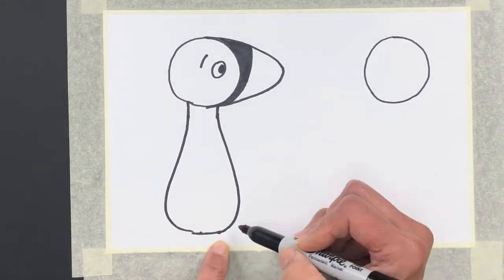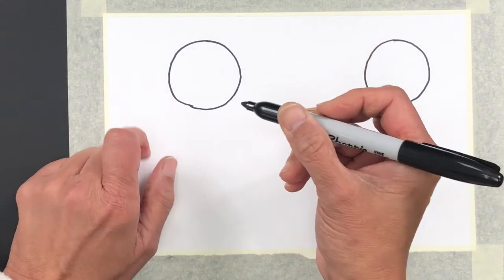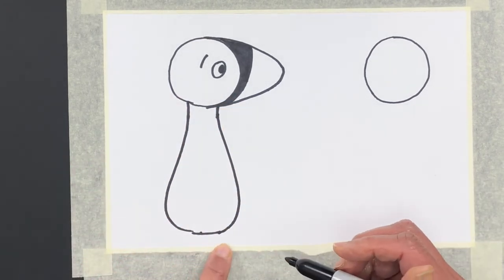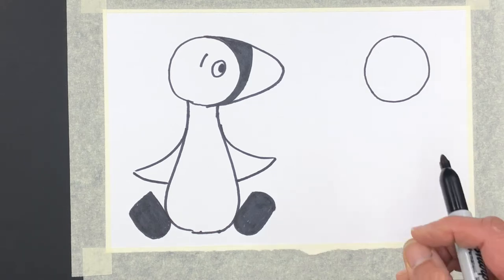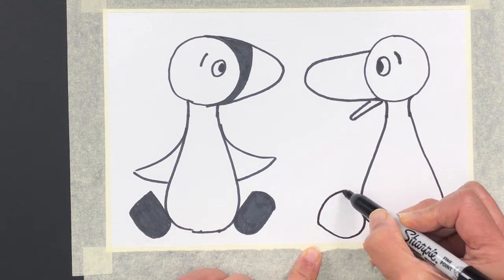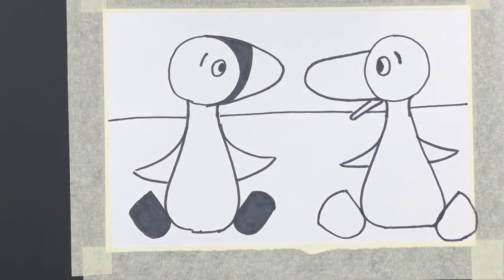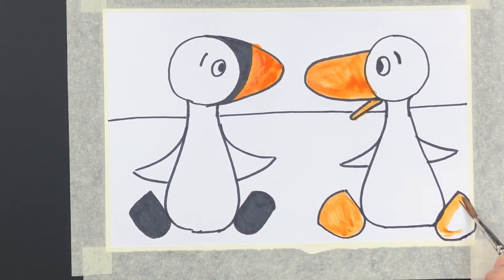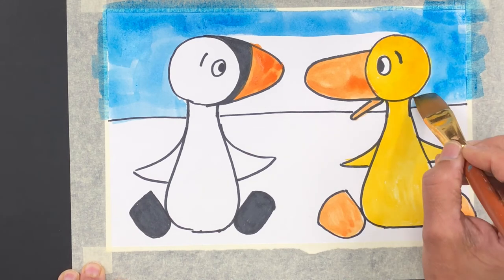Duck duck goose goose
Hi everyone, in today’s video we are teaching you how to draw a duck and a goose with paints! This project will show you how to use the basic elements of shape to create the two friends as well as some basic color theory to show you how contrasting and complimenting colors can be used to bring life to any project you are working on.

This project is intended for our preschool students, or students age 3 to 5
The materials needed are paper and paints (can be tempera paint or watercolor)
The expected project time is 13 minutes, so parents feel free to take a quick breather or join in with your kids!

Once you have finished your drawing, post it on Instagram and, tag us on Instagram @monart_texas or send it to us and we will be happy to give you feedback on how to improve.